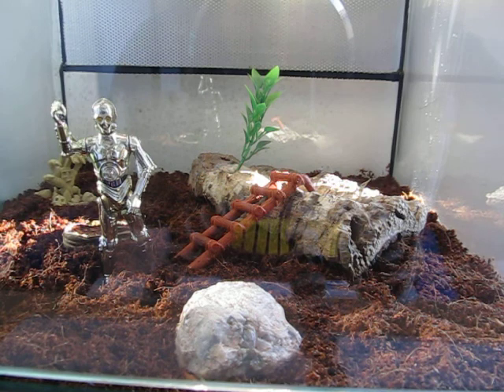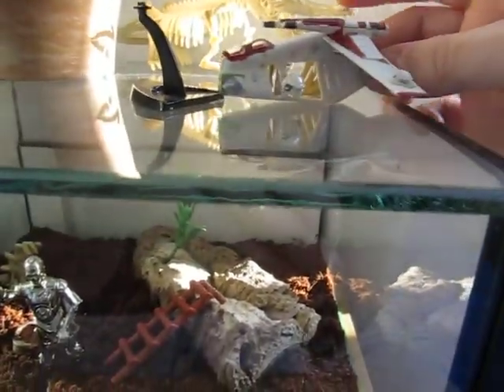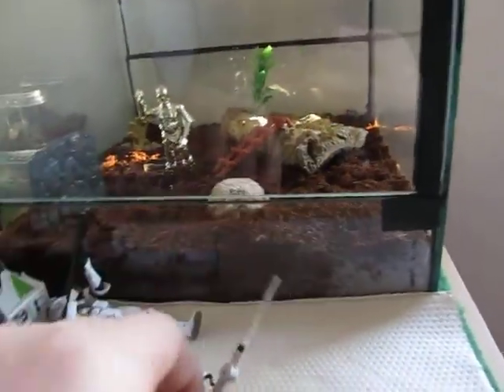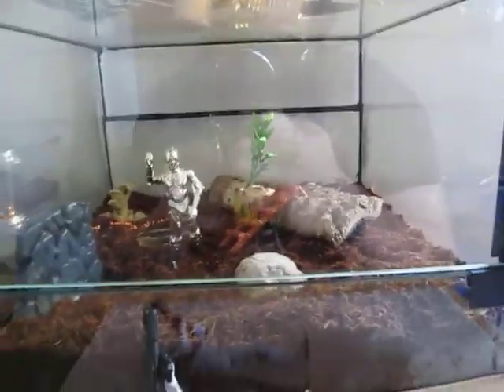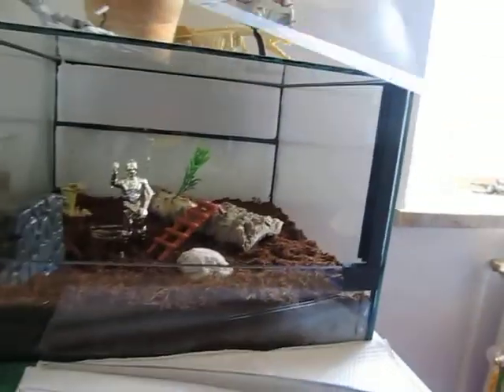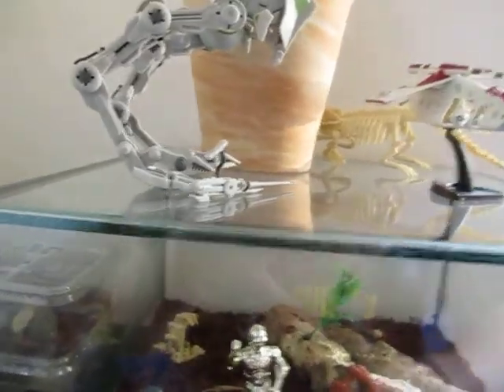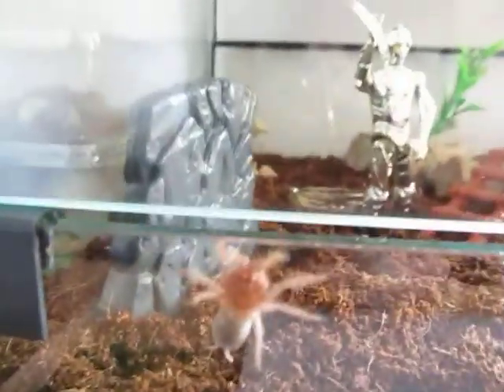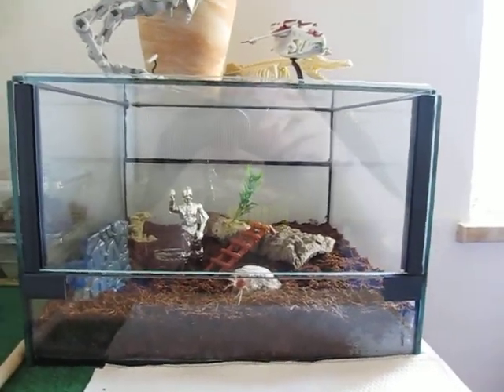DailySWcollecting by:andrezituu1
Thanks for whatching please let me know what you think :)